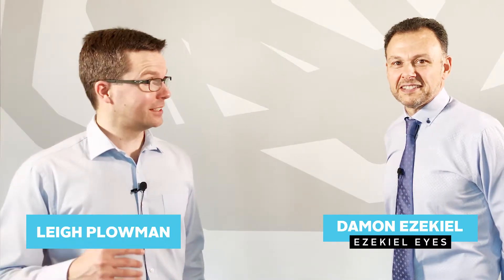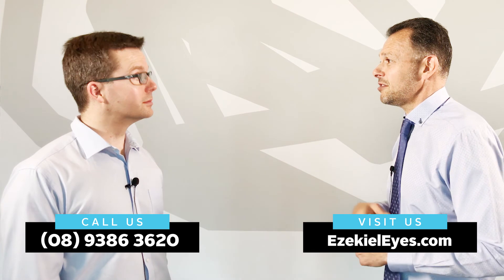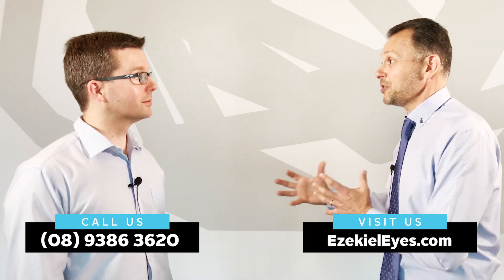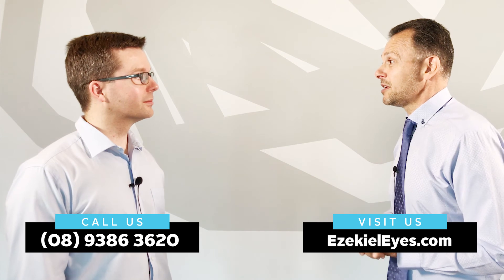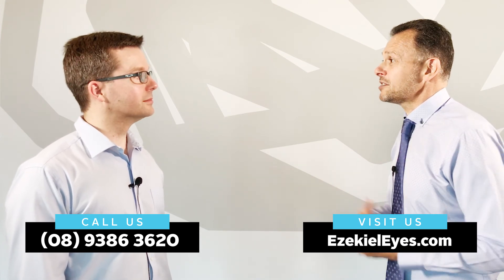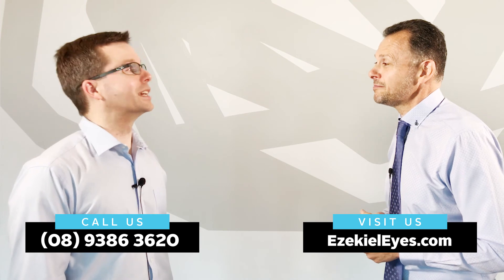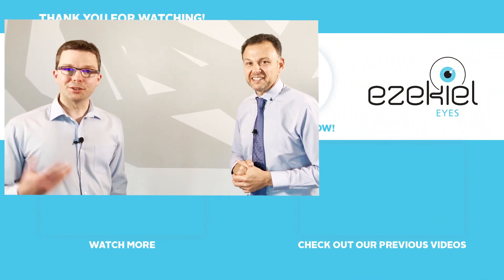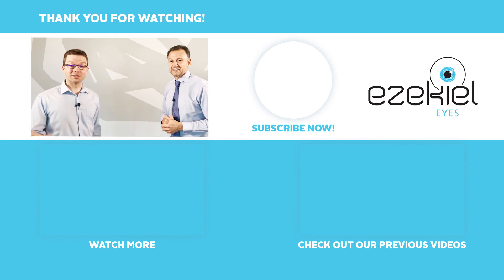What is Myopia? (Myopia Treatment Perth)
In this video, you'll learn what is myopia, why it's becoming a bigger problem in the world, and how to treat myopia!

Who is Damon Ezekiel?

Damon Ezekiel is Principal Optometrist and owner of Ezekiel Eyes in Nedlands (Perth, Australia).

Damon is a contact lens consultant to research organisations and lectures and conducts workshops in contact lens practice. Damon fits all types of hard contact lenses, including:

* Rigid permeable contact lenses
* Orthokeratology lenses
* Scleral lenses and
* Soft contact lenses, including bifocal, multi-focal and cosmetic contact lenses.

Damon undertakes voluntary work in Vietnam and Cambodia on behalf of eye charity Sight For All.

Damon’s father, Don Ezekiel, Member of the Order of Australia, contact lens inventor and now retired Perth optometrist was awarded the Herschel Medal in 2005. Don invented and produced the world’s first gas permeable scleral